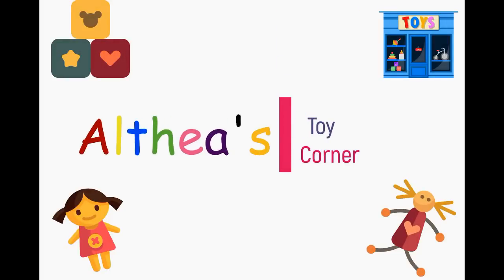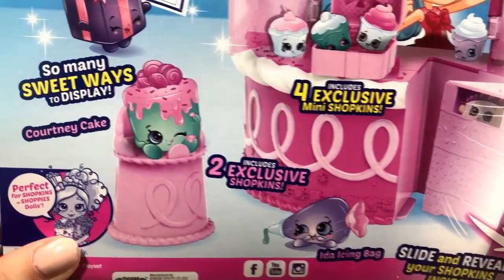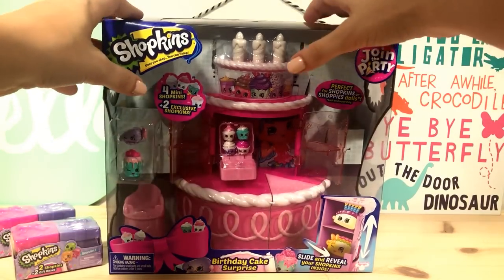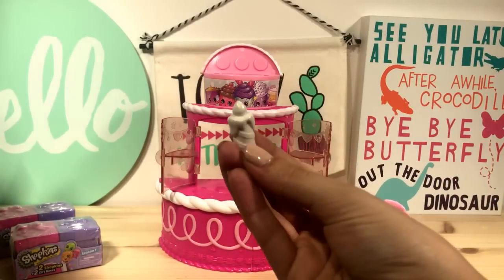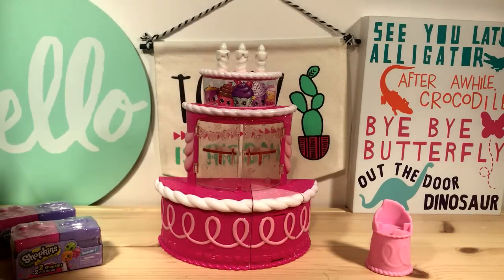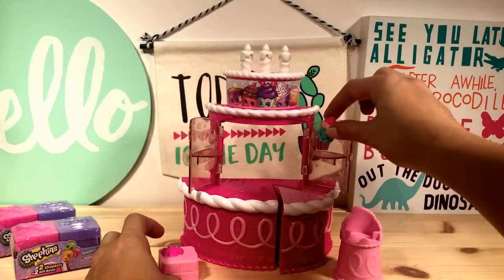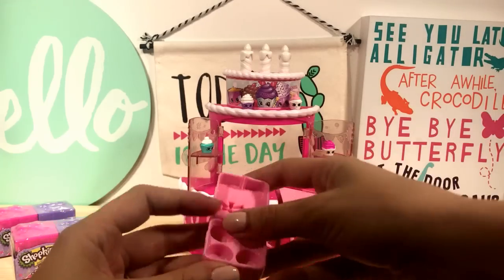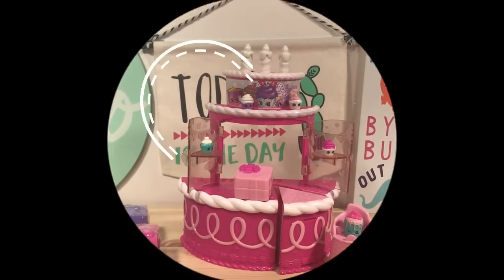Shopkins Season 7 Birthday Cake Suprise Playset Unboxing! - New Season!! Join the party!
Shopkins Season 7 is finally here!!! Come join the party and watch us open our Shopkins Season 7 Birthday Cake Suprise Playset!

It’s party time in Shopville, and everyone is invited! With fun, games, music and cake, there’s just so much to celebrate! Play, store and display all your little Shopkins in this cute playset, which includes storage areas, movable parts, 2 exclusive Shopkins characters and 4 mini Shopkins characters.

Birthday cake shaped playset
Features movable parts and storage areas
4 exclusive Shopkins and 4 mini Shopkins